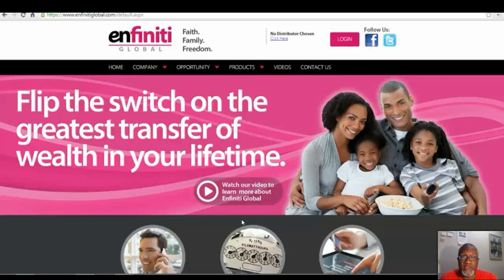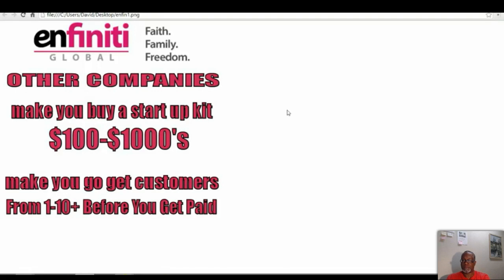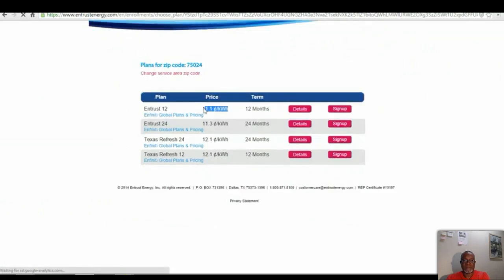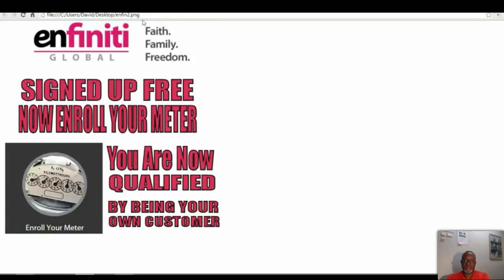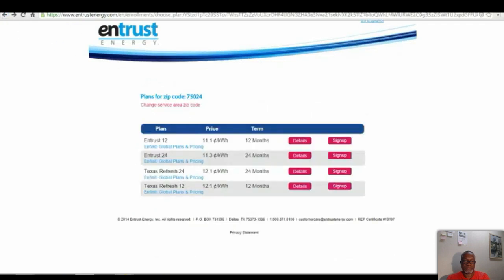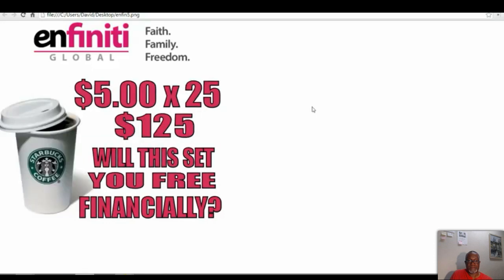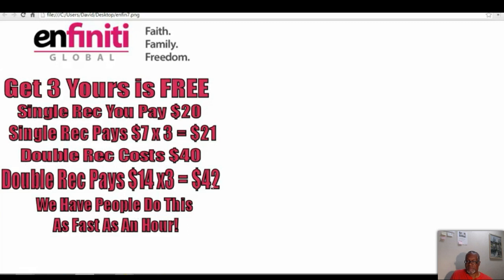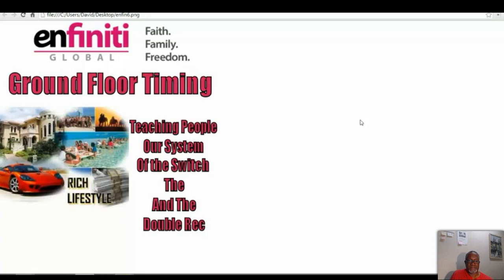Enfiniti Global [How To Get Qualified To Get Paid w/Enfiniti Global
In this video we share with our audience how to qualify and get paid with Enfiniti Global.

The video breaks down very nicely how easy it is to qualify and get paid with Enfinity Global.  I like the idea that anyone with some quality effort can create a large residual income with Enfiniti Global.

It's important to keep in mind that Enfiniti Global and the parent company Entrust Energy are being backed by a Billion dollar Japanese company.  150 million has been set aside to be paid out in commissions.

The requirements to get qualified and paid is very minimal.  The compensation plan is fair and lucrative.  We firmly believe this is the best home business opportunity around today.

If you haven't taken a position yet, don't hesitate to do it today.  We'll get you started with some exciting information, support and tools.